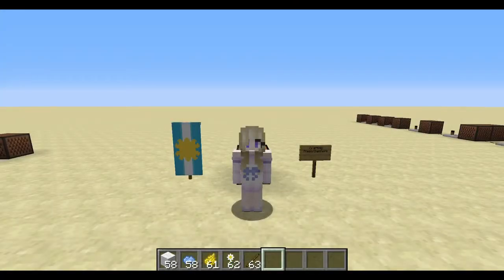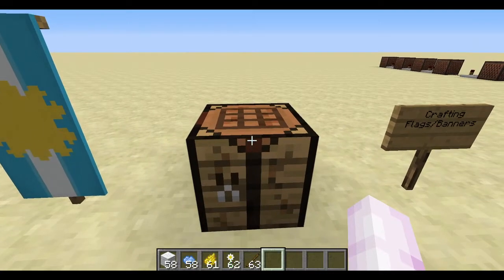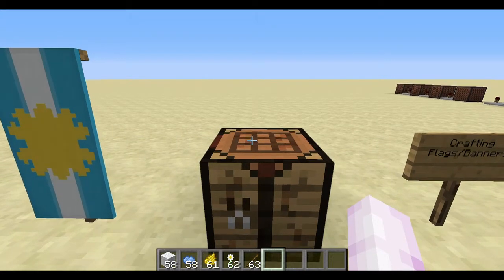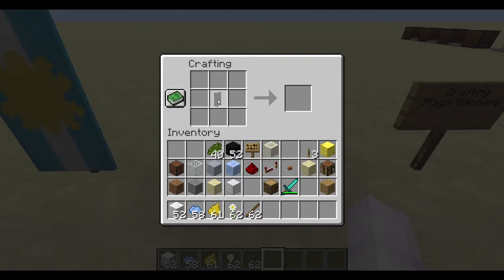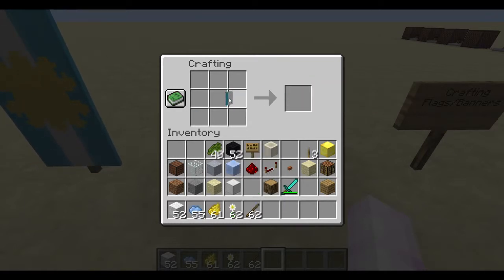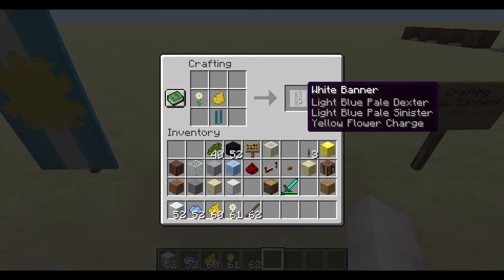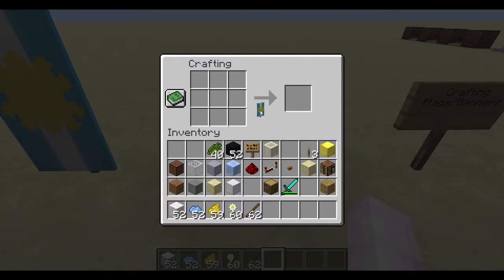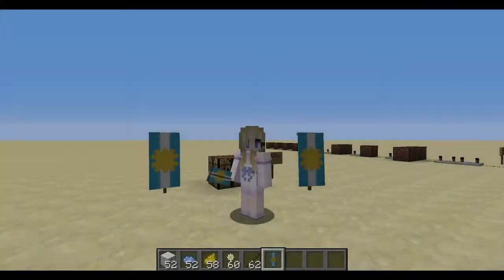Crafting the Argentina Flag